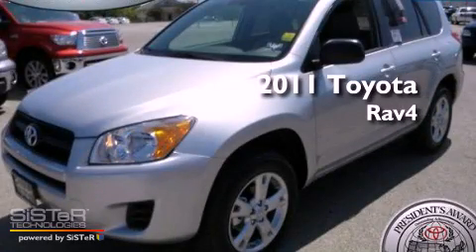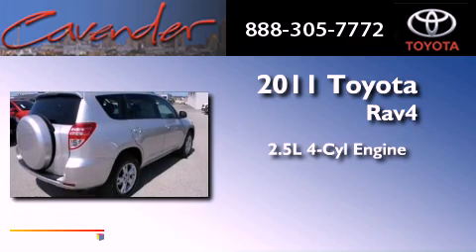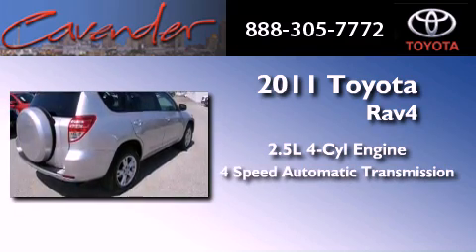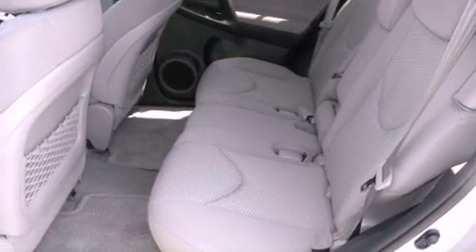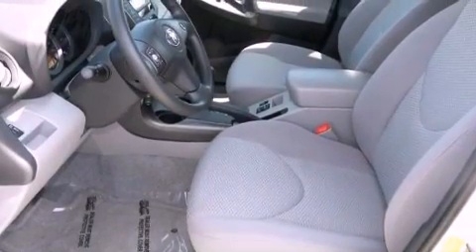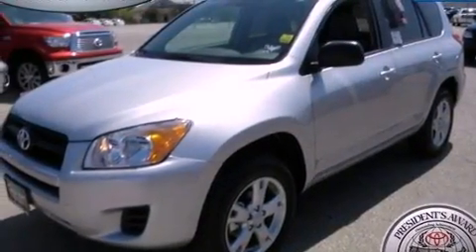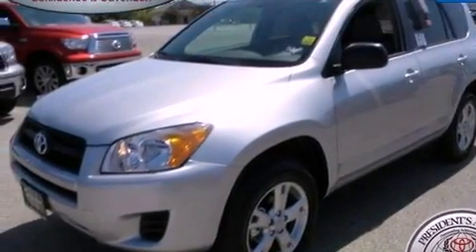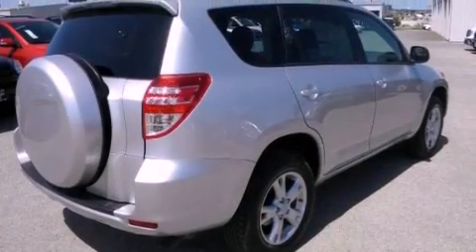2011 Toyota RAV4 San Antonio TX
Year : 2011
 Make : Toyota
 Model : RAV4
 Engine : Gas I4 2.5L/152
 Trans . : Automatic
 Exterior : Classic Silver Metallic

 Interior : Ash
 Stock : 081719

 5730 N.W. Loop 410

 2011 Toyota RAV4 San Antonio Texas